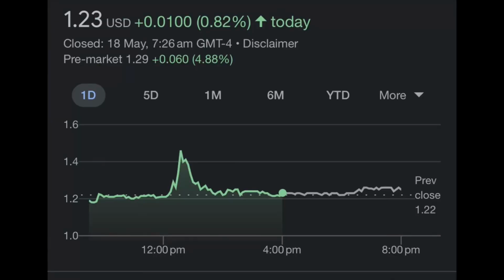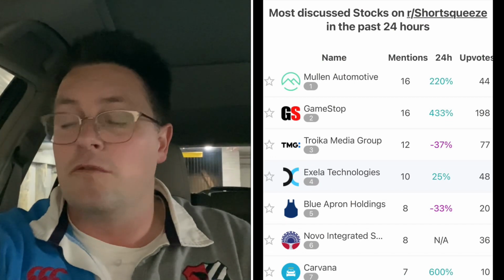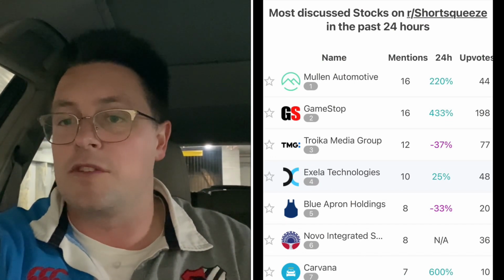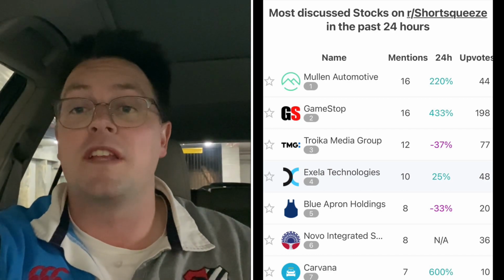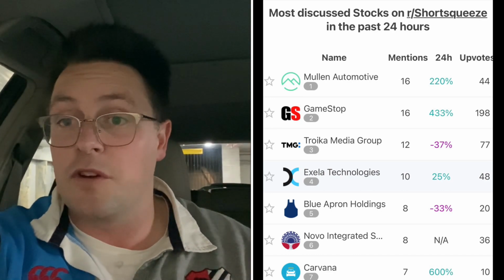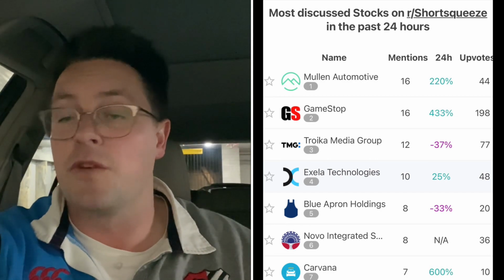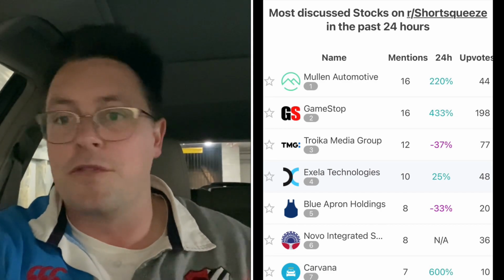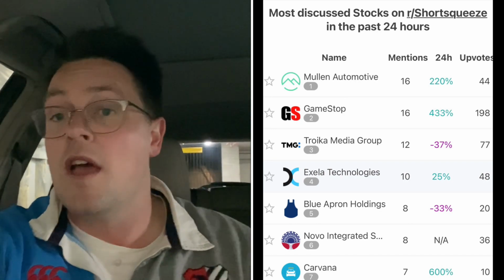MULN Stock: Squeeze Day?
Mullen Automotive stock could be in for another interesting day on the markets with such a high short interest and cost to borrow the stock is basically at a tipping point - its time to see whether the shorts or the short squeeze players have the momentum. The stock is currently up in the pre-market, having just regained nasdaq compliance, however there is still yet no significant catalyst to act as a fuse with this one...

Like all of my videos - this is not investing advice! Purely entertainment!